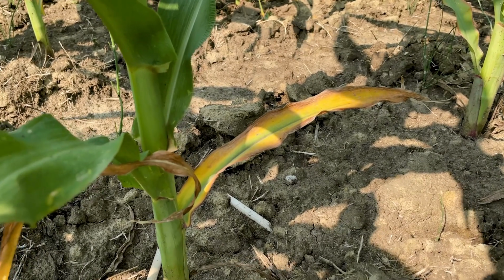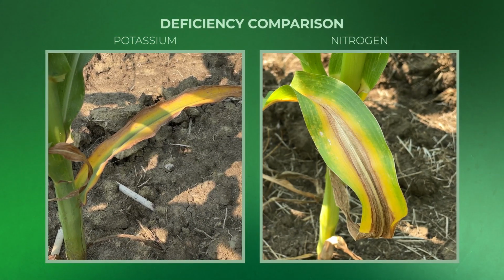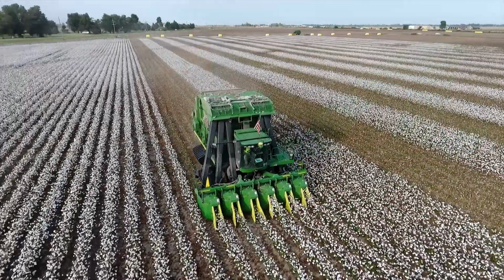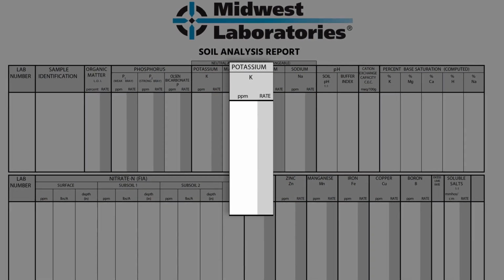Potassium Management & Deficiency Watch-Outs | Back 2 Basics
Potassium is a critical nutrient for plant growth, playing a key role in photosynthesis, water uptake and overall plant health. Insufficient levels of this nutrient can have serious consequences for the health of your crop.

In this Back 2 Basics video, Brad and Ryan discuss potassium management and deficiency watch-outs. Don't miss it!